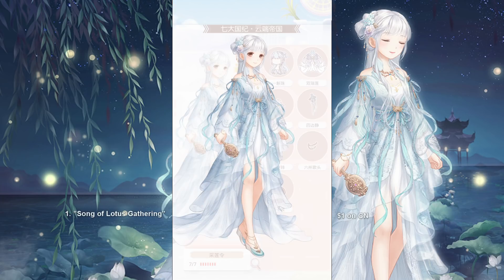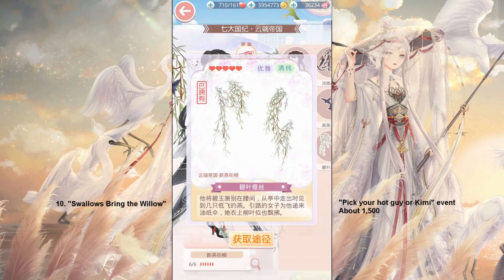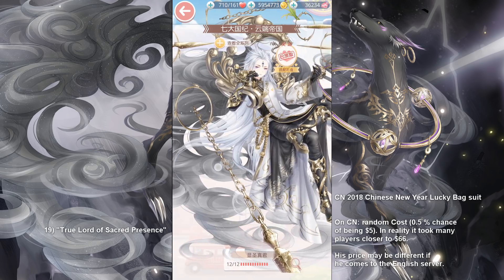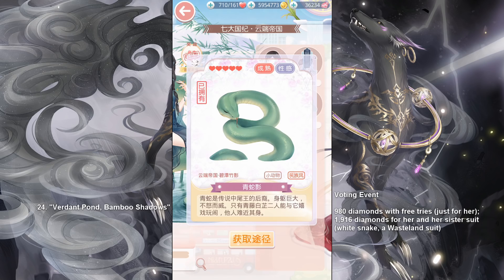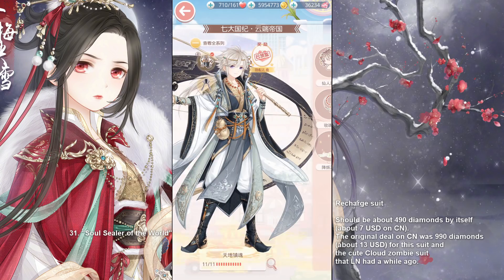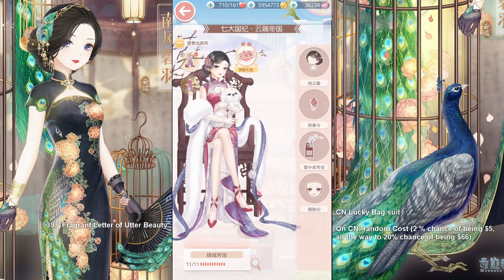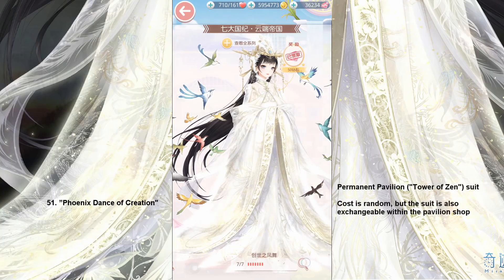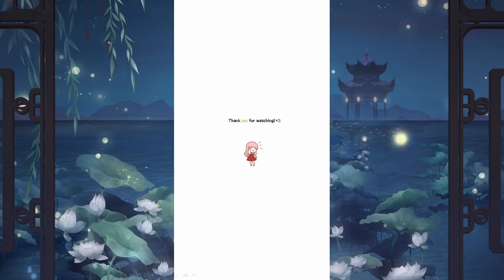Love Nikki - 56 Future Suits ❣️Cloud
❣️Every future suit from the Cloud Empire (from CN) + how to get them :)

❣️Suit names are on the bottom left & method to get them bottom right of the screen!

2) 12 Kingdoms OP (Full), as recommended by Juna - Thank you so much for recommending it, Junchen!!!

3) Anyone recognize this song from our game? :)